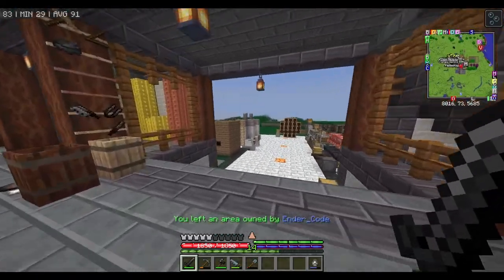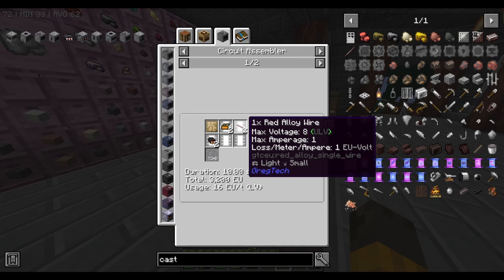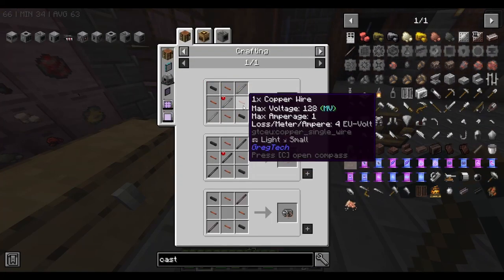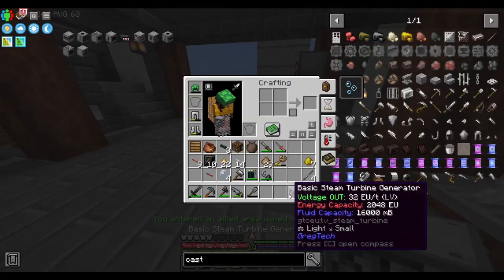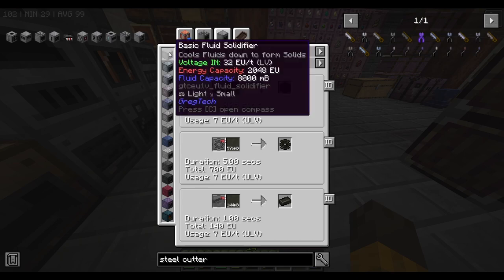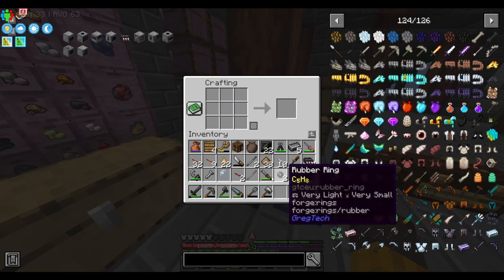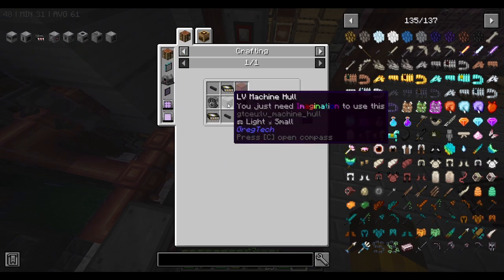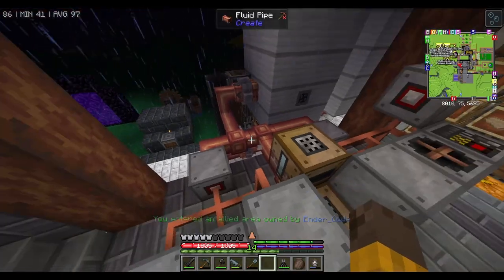ATM Gravitas 2 |EP34| Machine for Rubber Sheet (Plate)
ATM Gravitas 2 is a modpack combining Terrafirma Craft and other mods with the main focus is GregTech